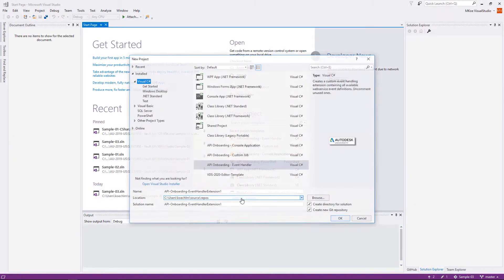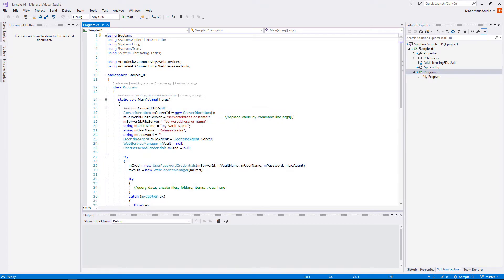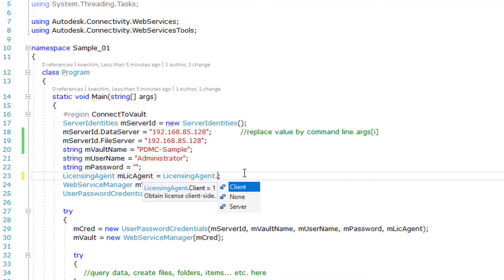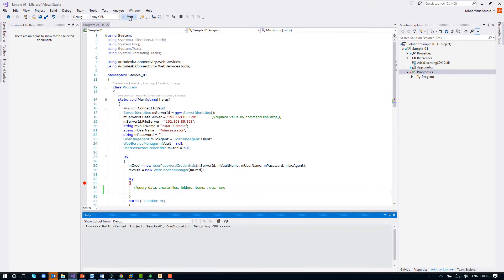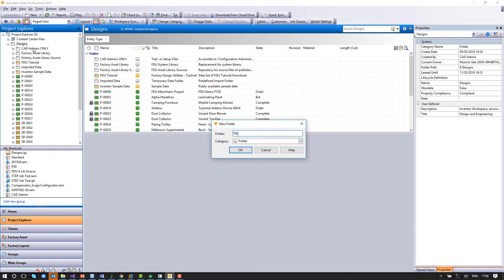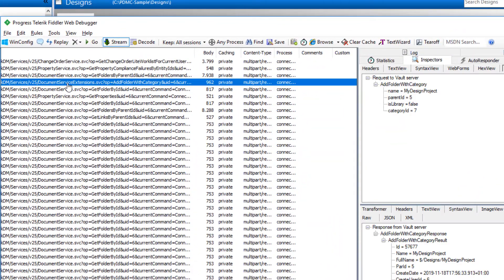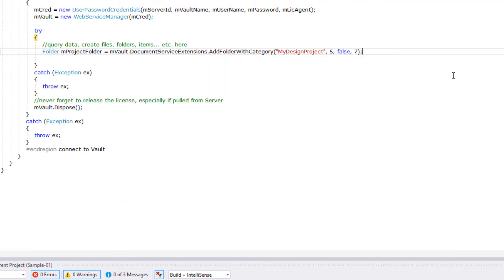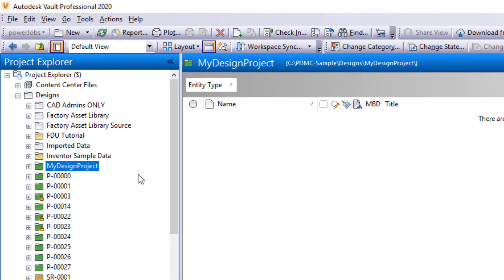Autodesk Vault API | SDK, Sample 01 - Creating Console Application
Use case 1 – we are going to “push” Vault actions from other systems…
This solution uses C# by creating a console application based on the SDK template. Watch out for this video demonstrating the same task & solution using a Login Dialog of the Vault Development Framework (VDF)